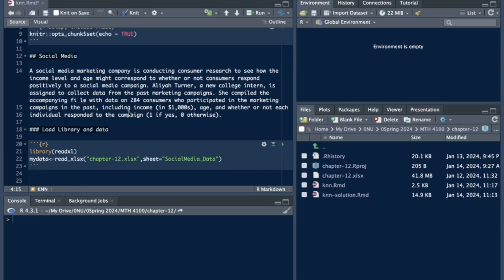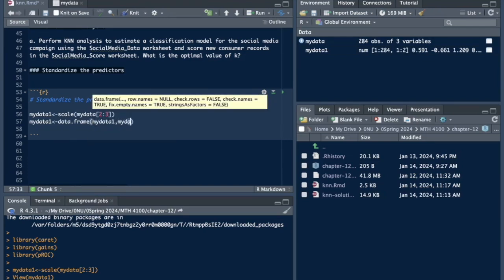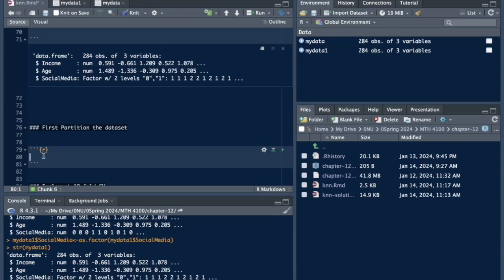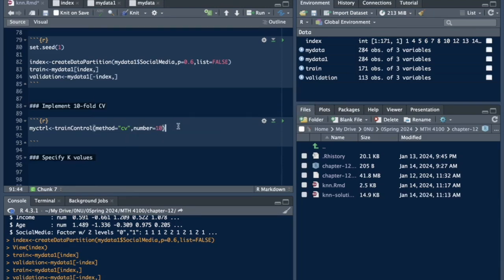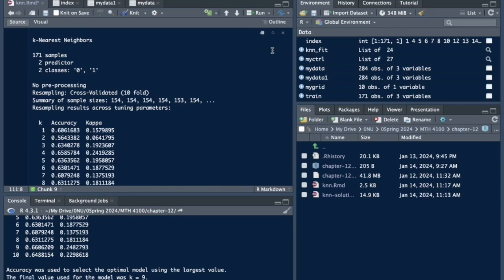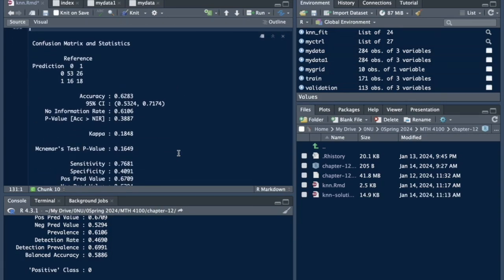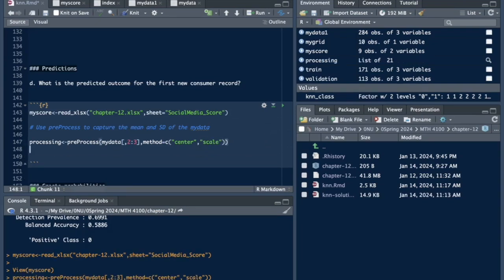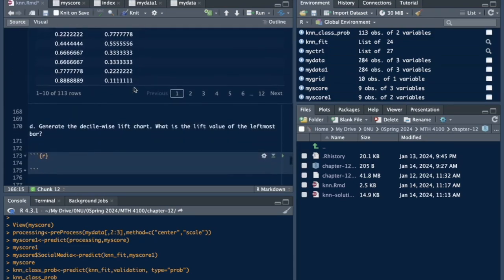12.2 KNN an example part I